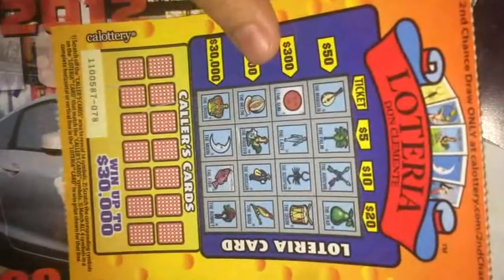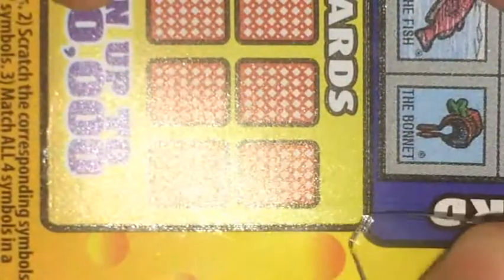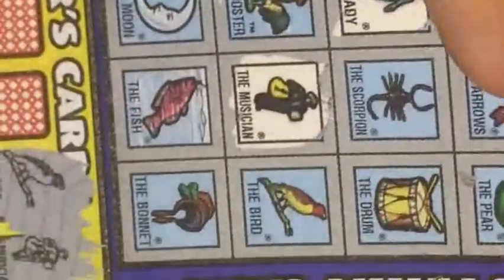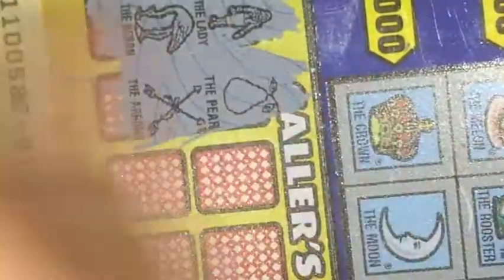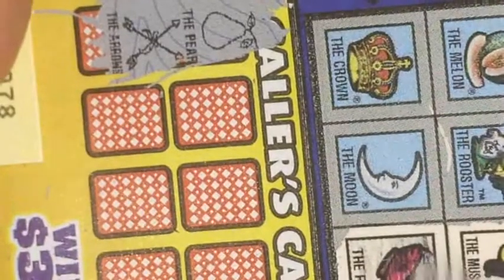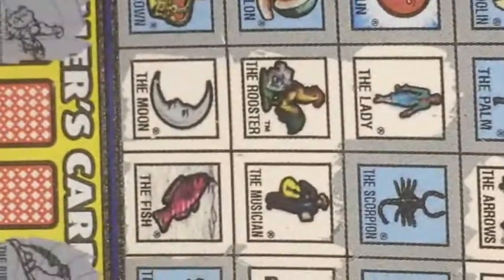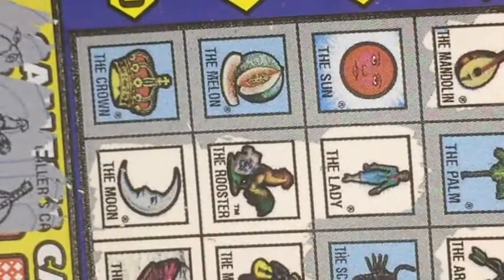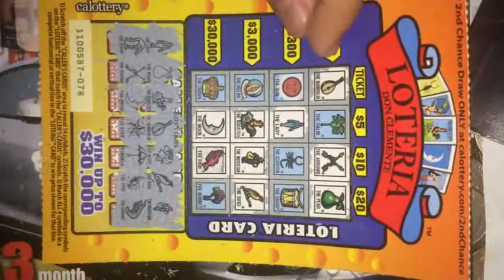Loteria T#14 CA Lottery Scratchers